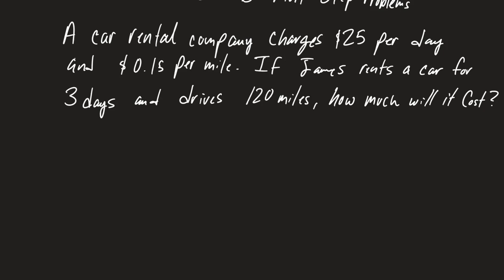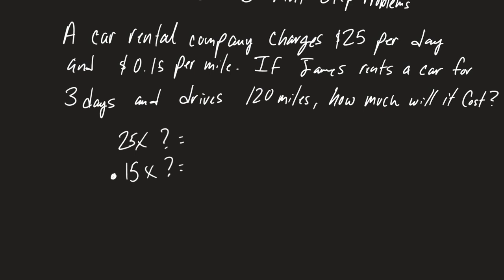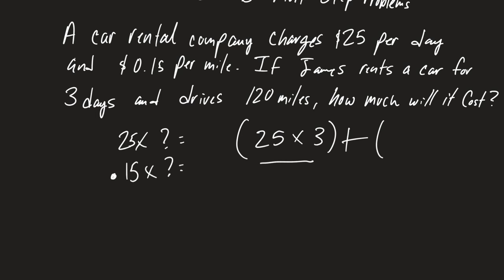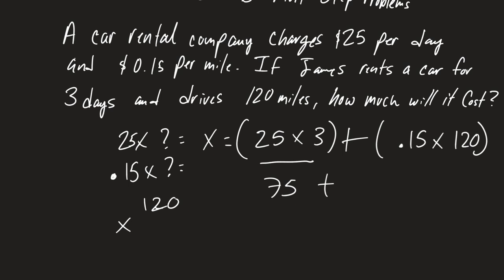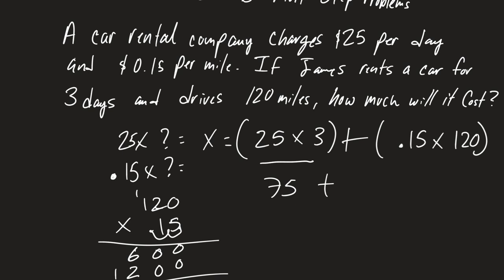5.4B Multi-Step Problems